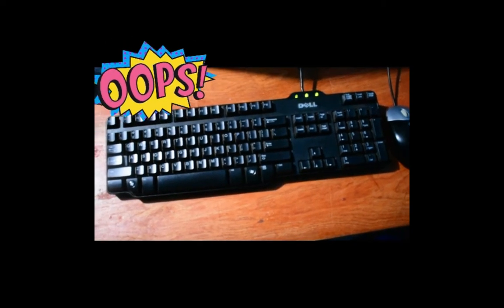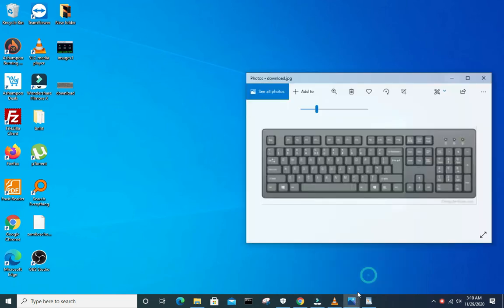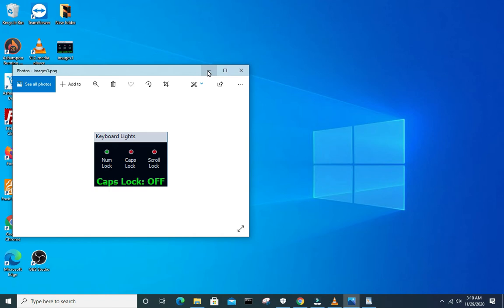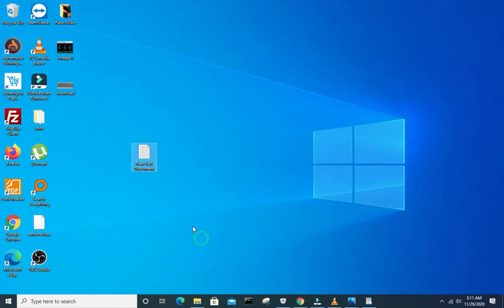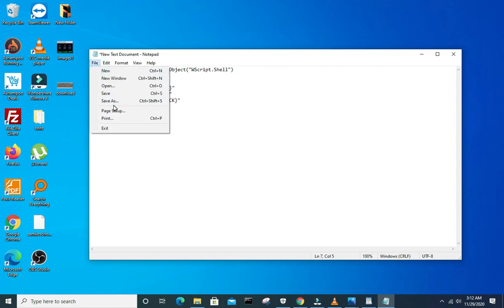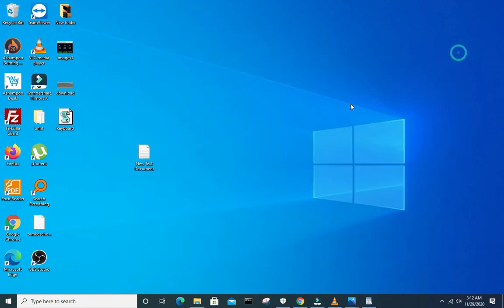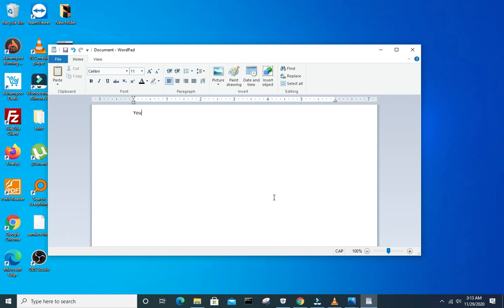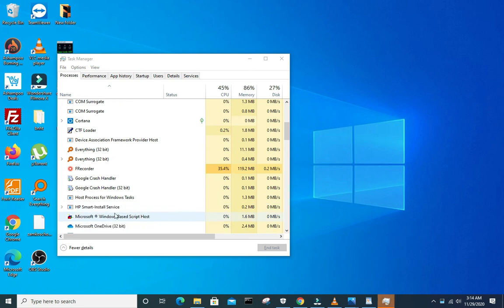Windows trick: How to make pc keyboard lights go crazy!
How to make pc keyboard lights go crazy! Its not an educational video, its just for fun
get the code and many more from (no spacing- copy paste this on your browser and remove spacing) kawifi  .  co  .  ke/2020/11/28/windows-trick-how-to-make-pc-keyboard-lights-go-crazy/